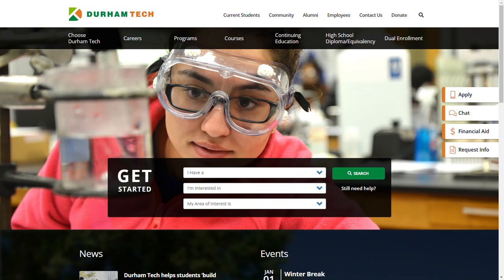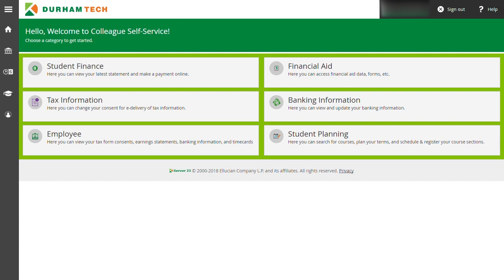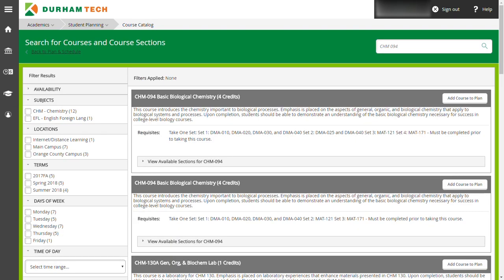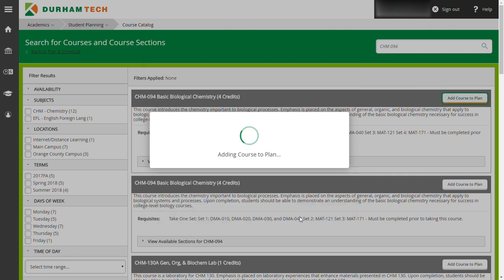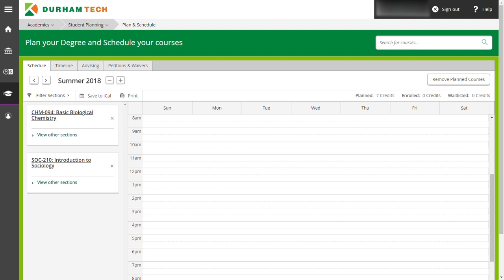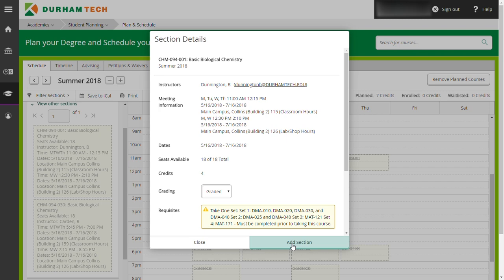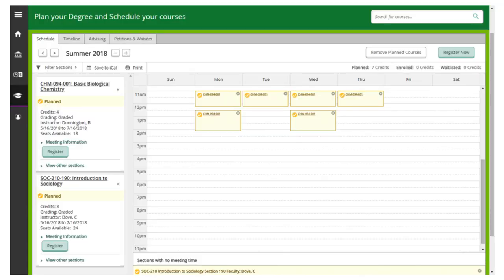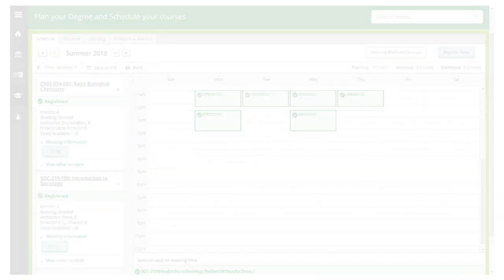Registering for Classes Through Self-Service at Durham Tech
At the end of this video, you will be able to register for your classes using Self-Service at Durham Tech. Remember, you are not able to register until you've met with an advisor and had your registration restriction lifted.